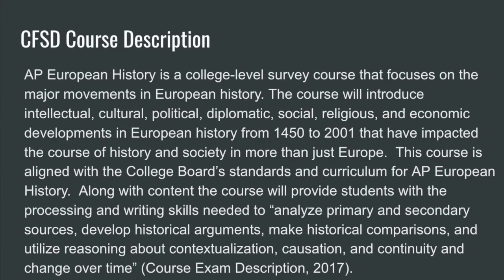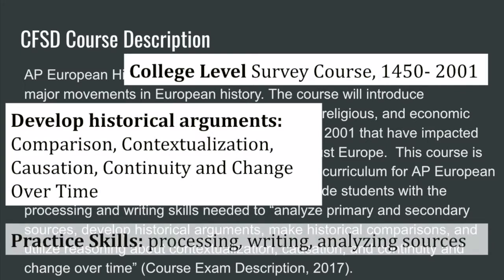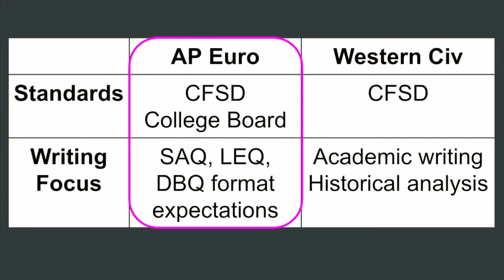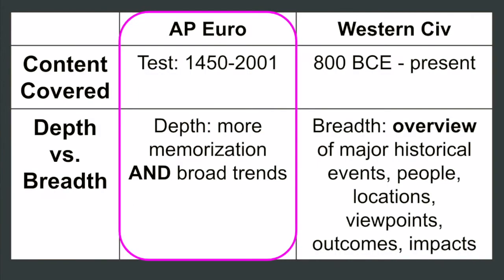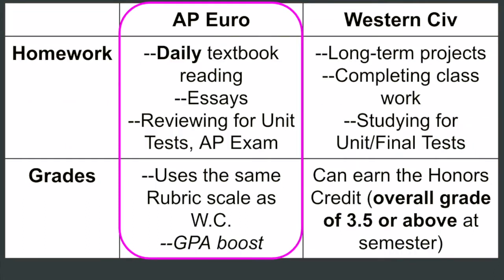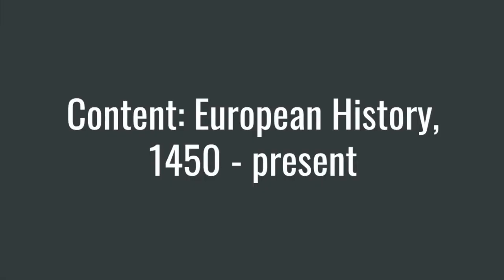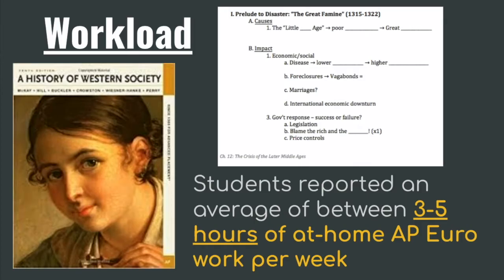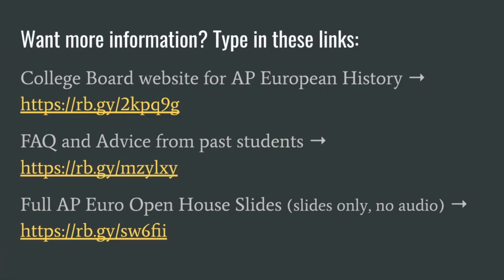CFHS AP Euro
Catalina Foothills High School - Tucson, Arizona. Top ranked high school in Tucson, Arizona.